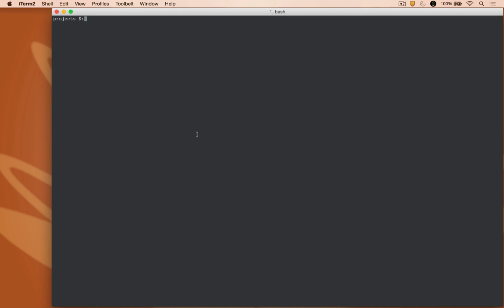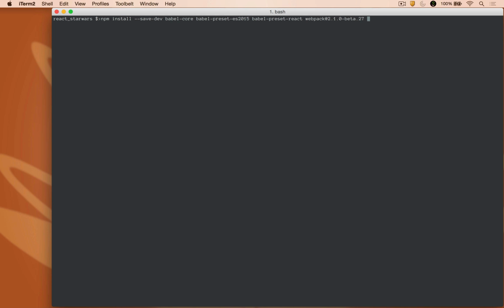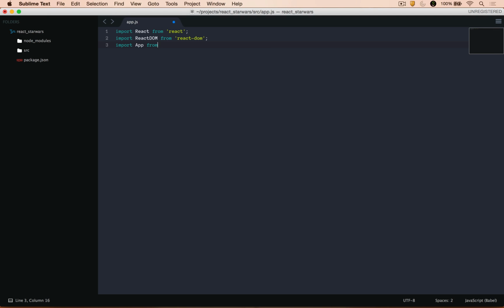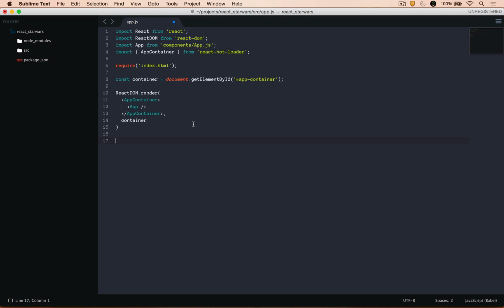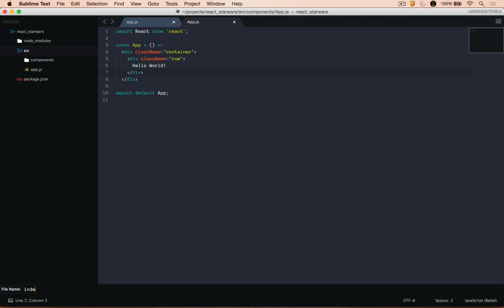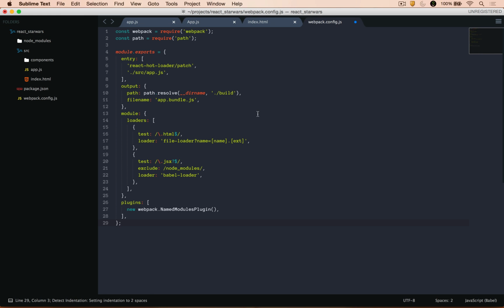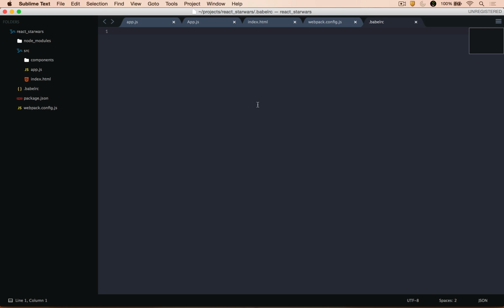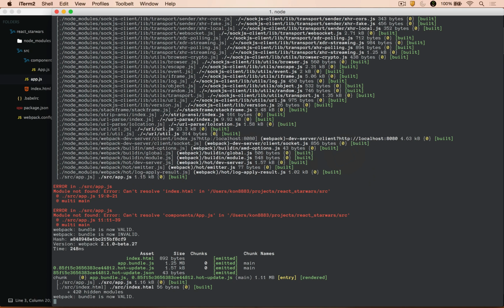[ReactJS Redux] Lesson 2 Setting Up Dev Environment